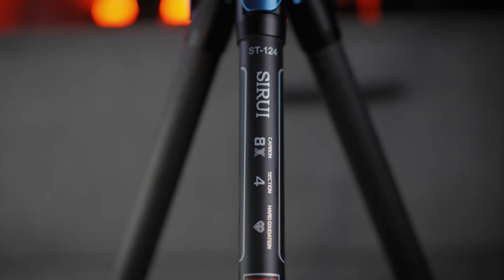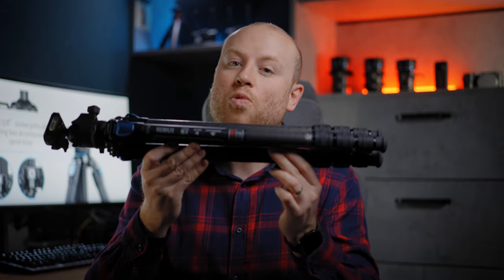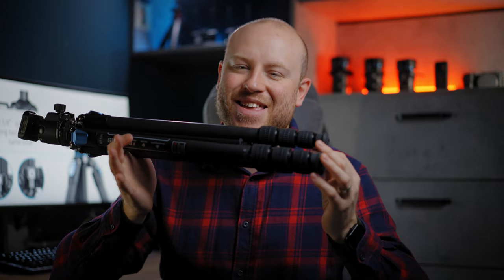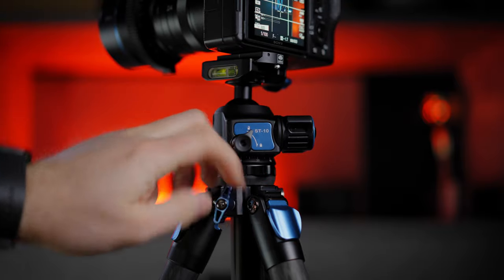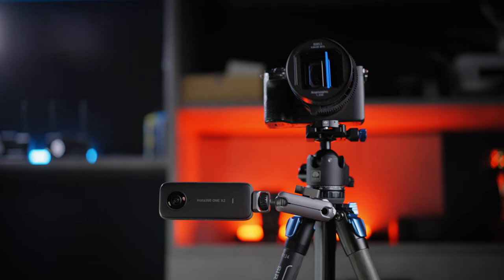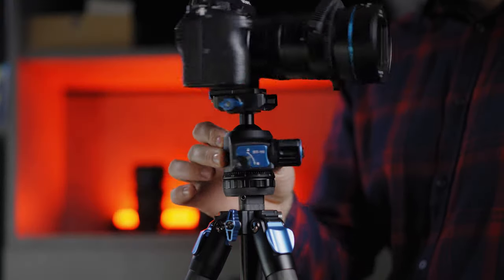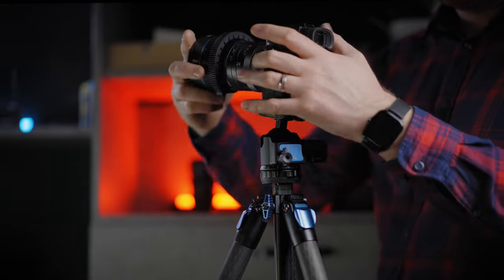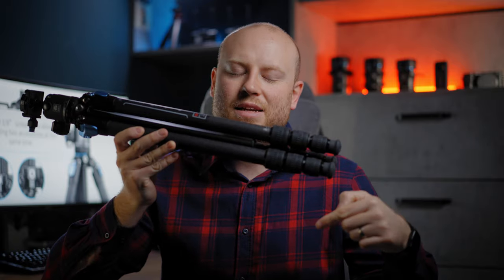SIRUI ST-124 CARBON FIBER TRIPOD ST-10 Ball Head kit IN-DEPTH REVIEW! YOUR NEXT TRAVEL TRIPOD!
►SIRUI ST124 CARBON FIBER
SIRUI ST124 CARBON FIBER TRIPOD STORE
Link updated once available worldwide!
►SIRUI 204V MONOPOD
►CARBON FIBER VERSION
►SIRUI AM-5V VIDEO HEAD
►SIRUI AM-326M CARBON FIBER MONOPOD

►BEST MUSIC FOR YOUTUBE
►MY whole LUT STORE AND MORE

This is my in-depth review of the SIRUI ST-124 CARBON FIBER TRIPOD ST-10 Ball Head kit.

0:00 Introduction
0:52 Specs and Features
2:32 ST-10 Ball Head
3:05 Conclusion

►SIRUI SH25 VIDEO TRIPOD REVIEW
►SIRUI AM-204V AM-5V AM-326M REVIEW
►MINI COOPER STORY WITH SIRUI
►SIRUI 35MM F1.8 ANAMORPHIC
►SIRUI 35MM DELOREAN SHORT FILM
►SIRUI 50MM F1.8 ANAMORPHIC 1.33X REVIEW
►SIRUI ANAMORPHIC SHORT FILM
►SIRUI SMARTPHONE LENS

MY LATEST COMMERCIALS:
►GODOX VD-Mic
►MOZA AIRCROSS 2 COMMERCIAL
►HOLLYLAND LARK 150
►THE MOZA MINI-P COMMERCIAL
►THE MOZA MIN-MX COMMERICAL
►COMICA BOOMX-U COMMERCIAL

MY GEAR:
►Sony A7 SIII: ​
►Sony A7 III
►Sony A6400: ​​
►Sony FE 35mm F1.8
►Sony ZEISS 55MM F1.8
►Sony ZEISS 16-35mm F4
►SIRUI 50MM F1.8 ANAMORPHIC
►VILTROX 85MM F1.8 AF
►DJI MAVIC 2 PRO
►MOZA AIRCROSS 2
►EDITING MACHINE